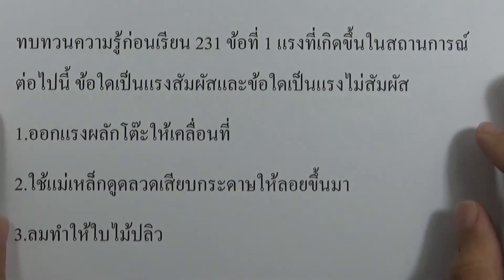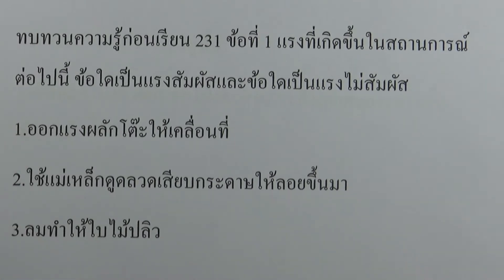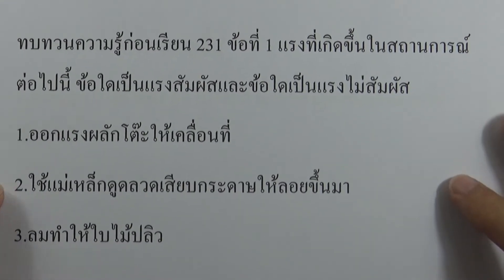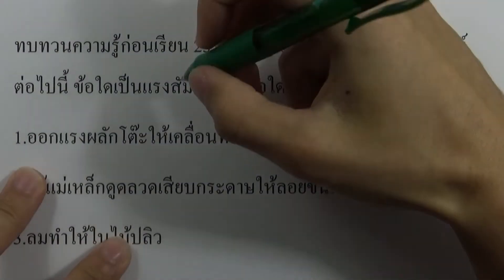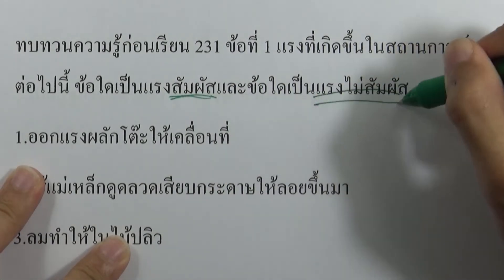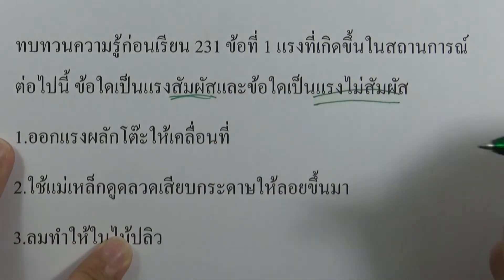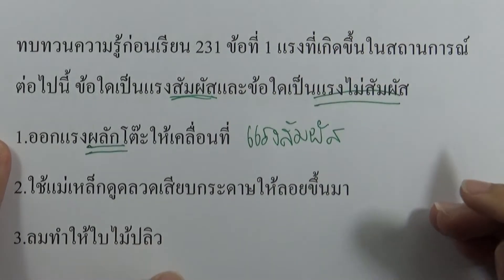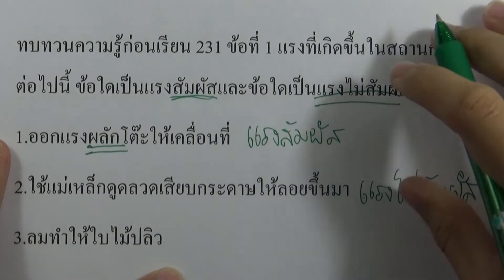วิทย์ ม.2 เล่ม1 | หน่วยที่ 4 บทที่ 2 : ทบทวนความรู้ก่อนเรียน หน้า 231 ข้อ 1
ใกล้จะสอบแล้ว! มาติวข้อสอบไปพร้อมกับ Nestle School Thailand
 เพื่อเพิ่มกลยุทธ์และความมั่นใจกันดีกว่า
ไม่ว่าจะเป็น O-NET SAT IJSO BMAT ฟิสิกส์ เคมี หรือชีวะ

อยากสอบได้ ไม่ยากอย่างที่คิด!

ใครที่ยังไม่มีข้อสอบ สามารถเข้าไปดาวน์โหลดได้เลยที่
ใครที่อยากเก็บเลเวลการเรียน อย่าลืมดาวน์โหลด App Nestle School

แล้วหาเฉลยทุกข้อในช่อง Nestle School Thailand ได้เลย!